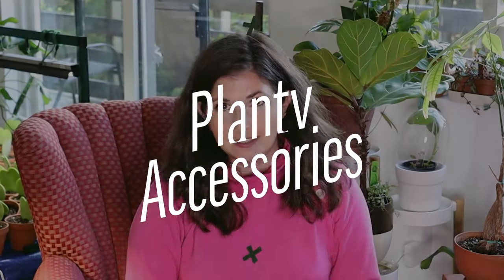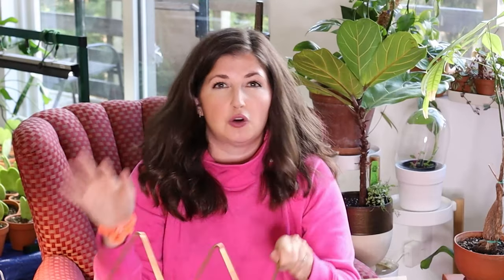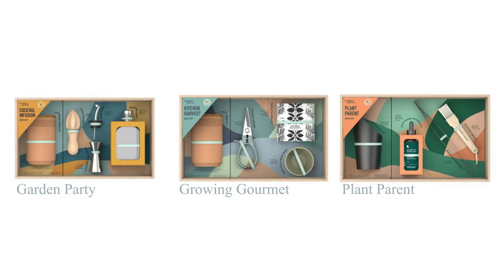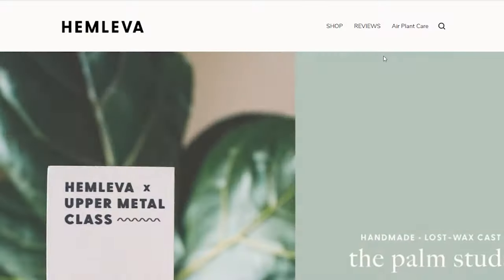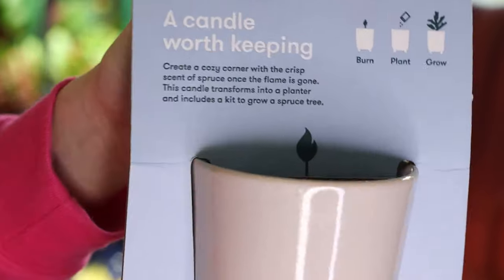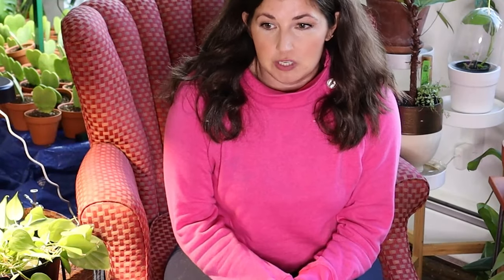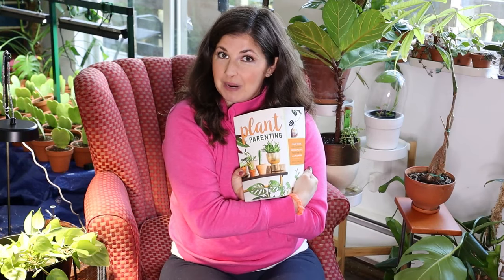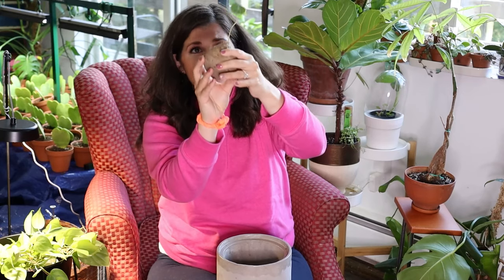Holiday Gift Guide for Plant Parents! // Maria's Favorite Things 2021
It's that time of year again, Maria's Favorite Things, in time for the holiday gifting season! In this video I have compiled a collection of my favorite planty products that I think would make fantastic gifts. There's something for everyone in here from plant accessories, to grow lights, to gift sets, to live plants.

FYI Some of these products are from Bloom and Grow Radio Podcast Sponsors. All products are delightful and loved by Maria! Also, if you are looking for a way to support Bloom and Grow while growing your planty passion, supporting sponsors of the show is a wonderful way to do so!

For the full blog post on all Maria's favorite things check it out

Planty Accessories
1:00 Modern Sprout Watering can | | code: BLOOM21 for 15% off
1:30 Espoma Liquid Fertilizer
3:10 Plant Stakes by Botanopia
3:35: Esty Plant Stakes
6:40 Modern Sprout Pruning Shears | | code: BLOOM21 for 15% off

Gift Sets / Stocking Stuffers/ Teacher Gifts/ Fun, cute little gifts
7:42 Modern Sprout Gift bundles | | code: BLOOM21 for 15% off
8:50 Candle Grow Kits - one of my most favorites! | | code: BLOOM21 for 15% off

Pots and Planters
11:50 Michiko Shimada Pots
12:53 WallyGrow Loop Hanging Planter | | code: MARIA15 for 15% off Nov. 9-23
14:50 WallyGrow burping cloths from their home line with Living Pattern | | code: MARIA15 for 15% off Nov. 9-23

Grow Lights
15:22 Why grow lights make great gifts
16:25 Modern Sprout Smart Growbar (What I use in my grow shelf!) | | code: BLOOM21 for 15% off
16:55 Modern Sprout Smart Growhouse | | code: BLOOM21 for 15% off
17:21 Modern Sprout Uplift Planter | | code: BLOOM21 for 15% off
18:20 SolTech Solutions Aspect Pendant Grow Light | | code: bloomgrow2021 for 15% off
18:50 SolTech Solutions Vita Grow Bulb | | code: bloomgrow2021 for 15% off

Books
19:19 Lessons from Plants by Beronda Montgomery
20:00 The Overstory by Richard Powers
20:30 The Book of Delights by Ross Gay
21:00 Plant Parenting by Leslie Halleck
21:40 Black in the Garden Coloring Book

Plants
22:22 Plants by Little Prince of Oregon Nursery Rhaphidophra recursive, Alocasia Bambino, Stephanie erect, Calathea Zebrina
25:05 Join the Bloom & Grow [Virtual] Garden Society - join the waitlist